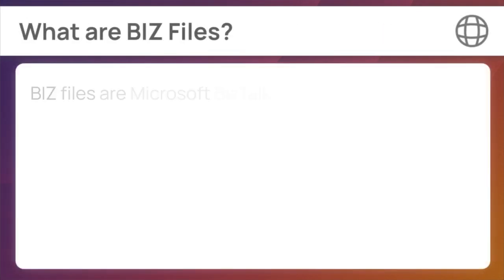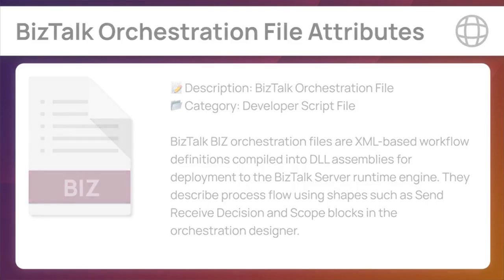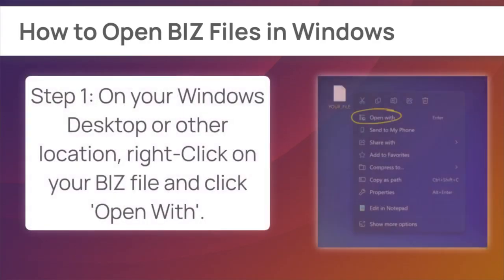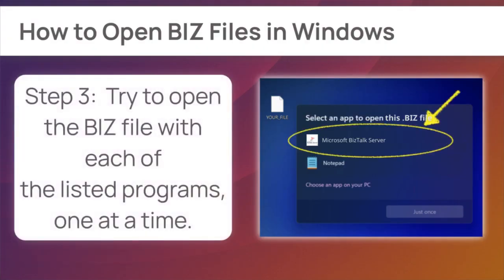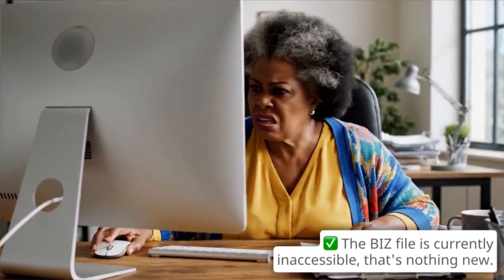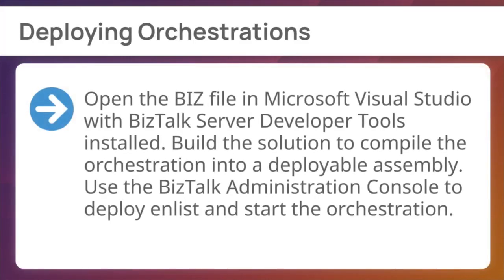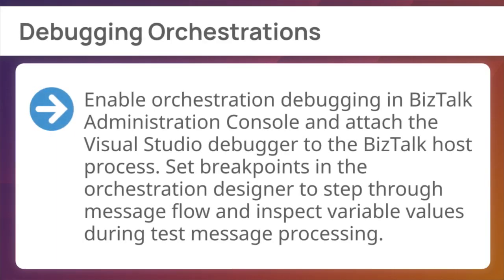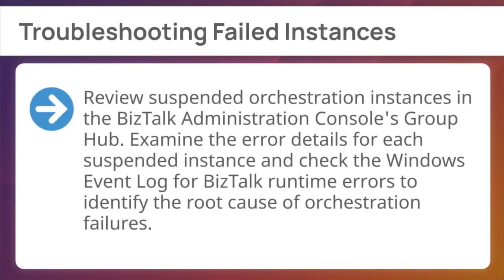How to Open BIZ Files (BizTalk Server)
Struggling to open your BizTalk Orchestration File? Don’t worry! In this tutorial, I’ll show you how to open, view, and repair any BIZ file on Windows, even when the format isn’t recognized.

BIZ files are Microsoft BizTalk Server orchestration definitions that describe business process workflows message routing logic and service integrations. They define how BizTalk coordinates messages between internal applications and external trading partners.

BizTalk BIZ orchestration files are XML-based workflow definitions compiled into DLL assemblies for deployment to the BizTalk Server runtime engine. They describe process flow using shapes such as Send Receive Decision and Scope blocks in the orchestration designer.

▶ Solving the BIZ Error:

- Troubleshoot Windows errors preventing BIZ access
- Debugging Orchestrations
- Learn the history behind the BIZ file format
- Troubleshooting Failed Instances
- Fix BIZ file association errors in Windows
- Discover the purpose of the BIZ file
- See which programs can open this BIZ file type
- Deploying Orchestrations

▶ Popular BIZ Applications:

Microsoft BizTalk Server (Microsoft Corporation)

🛠️ Troublehsooting Steps:

1️⃣ Deploying Orchestrations

Open the BIZ file in Microsoft Visual Studio with BizTalk Server Developer Tools installed. Build the solution to compile the orchestration into a deployable assembly. Use the BizTalk Administration Console to deploy enlist and start the orchestration.

2️⃣ Debugging Orchestrations

Enable orchestration debugging in BizTalk Administration Console and attach the Visual Studio debugger to the BizTalk host process. Set breakpoints in the orchestration designer to step through message flow and inspect variable values during test message processing.

3️⃣ Troubleshooting Failed Instances

Review suspended orchestration instances in the BizTalk Administration Console's Group Hub. Examine the error details for each suspended instance and check the Windows Event Log for BizTalk runtime errors to identify the root cause of orchestration failures.

Timestamps:

00:00 - BIZ File Basics
00:27 - All About BIZ Files
00:42 - How the BIZ Format Is Structured
00:58 - Programs for BIZ Files
01:17 - Steps to Open BIZ
01:41 - BIZ Solutions
02:37 - Universal Viewer Options